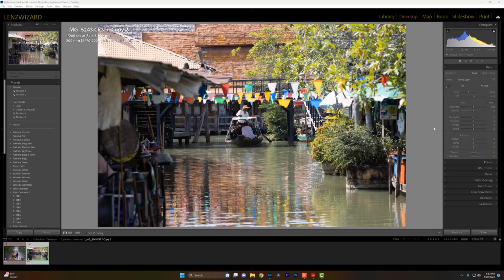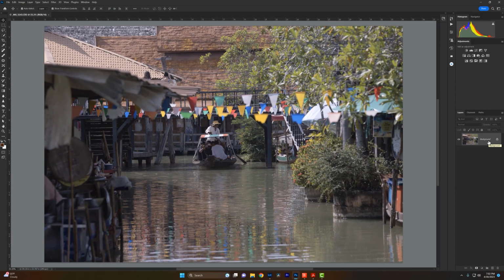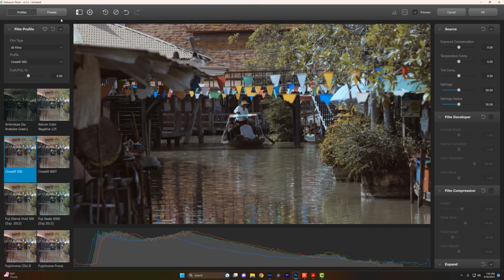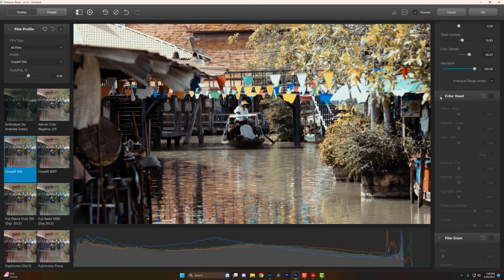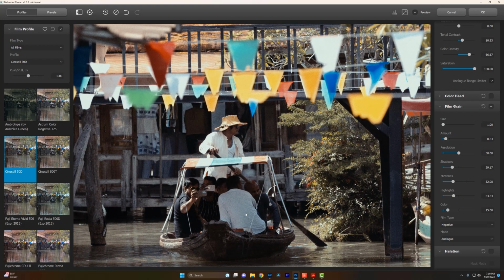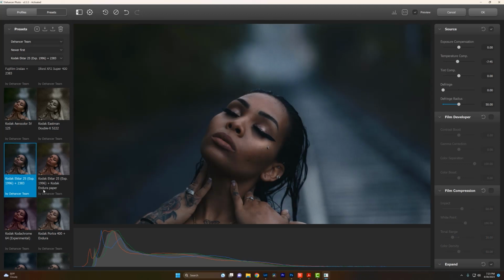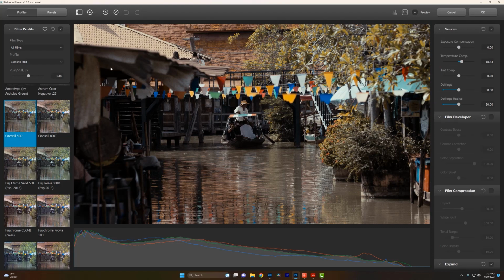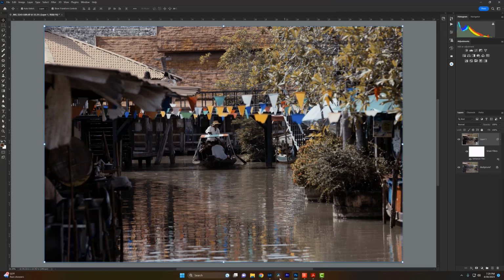Dehancer Photo (Film Emulation Plugin for Lightroom Classic & Photoshop)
Dehancer Photo Film Emulation plugin for Adobe Photoshop & Lightroom Classic.
Chapters
0:00 Intro
4:13 Photoshop Color Space
4:36 Lightroom Classic Color Space
5:16 RAW Develop Settings
5:33 Photoshop Workflow
6:18 First Edit
16:00 Lightroom Workflow
16:35 Second Edit
24:34 Final Thoughts